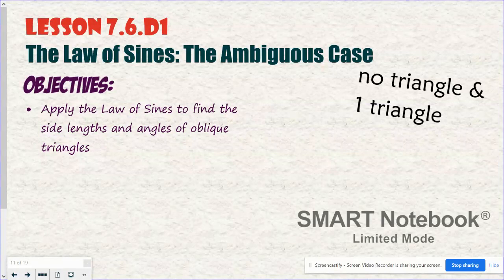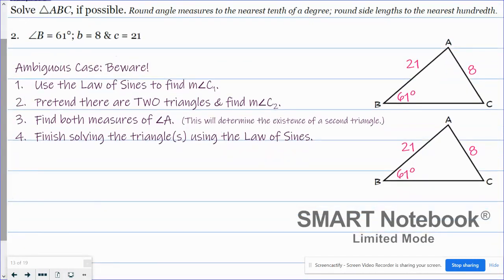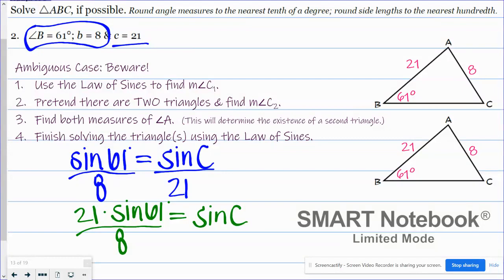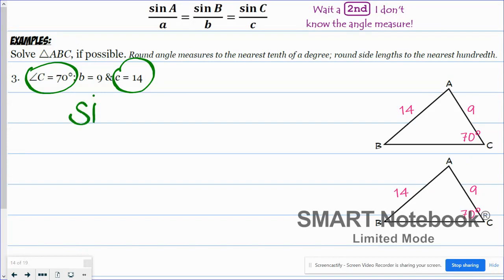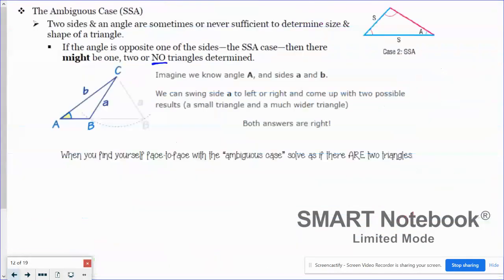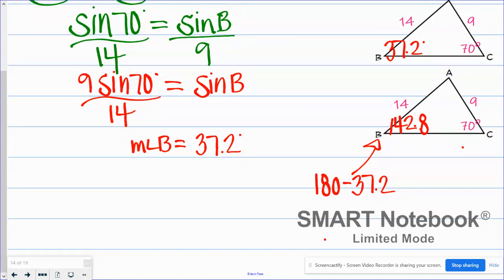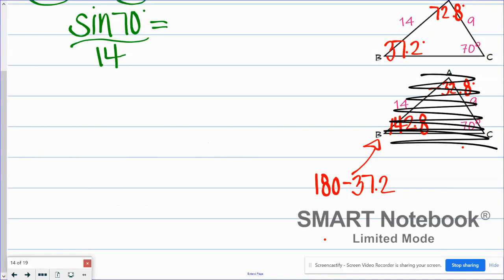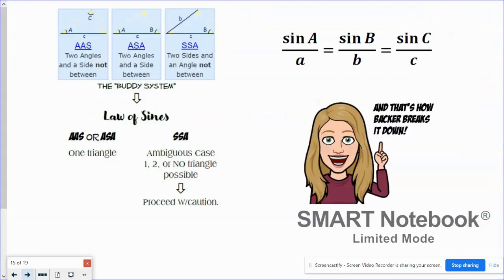Ambiguous Case of the Law of Sines (Part 1)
Features solving an oblique triangle using the law of sines. This is the ambiguous case and the problems result in either one triangle or no triangle.  (Two triangles are possible; see Part 2.)